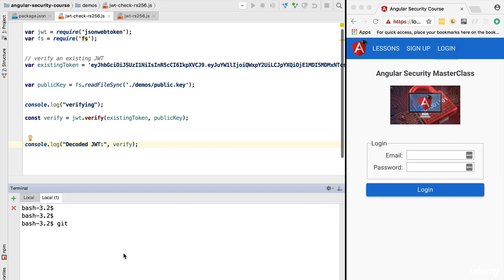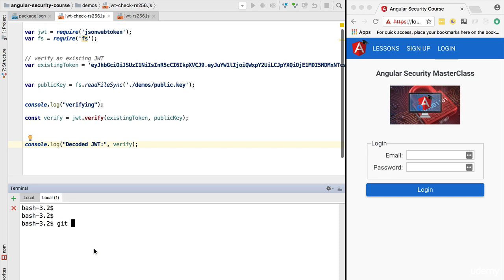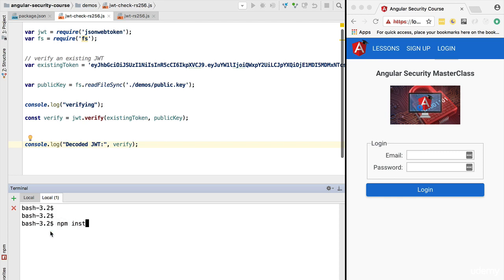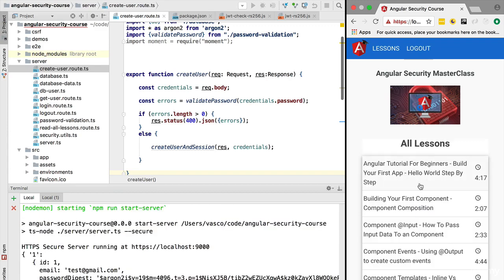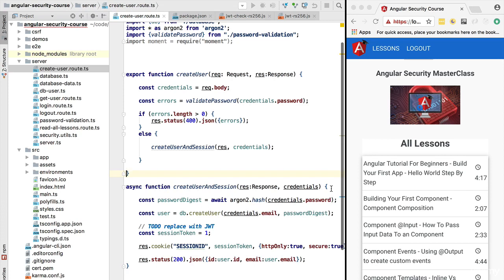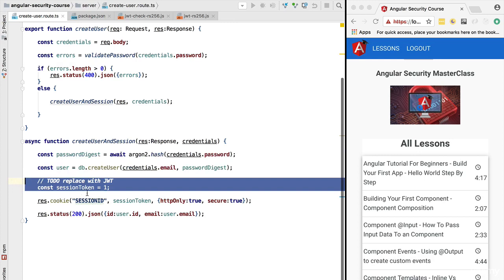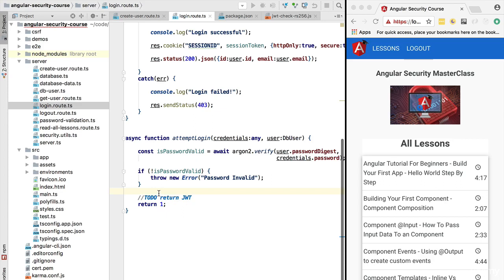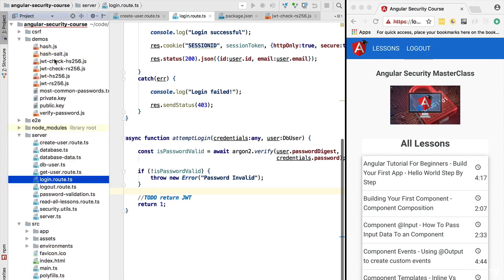1 JSON Web Tokens Section Introduction